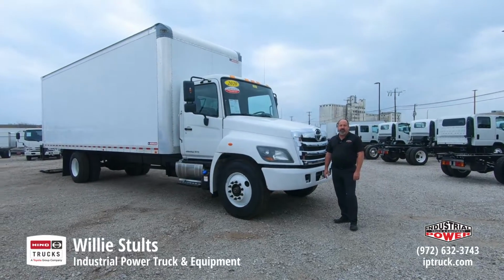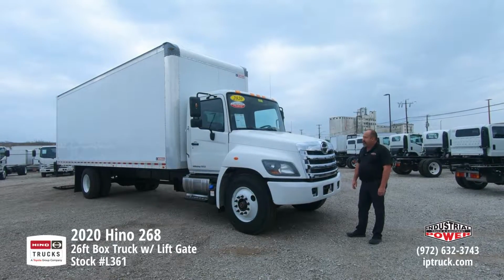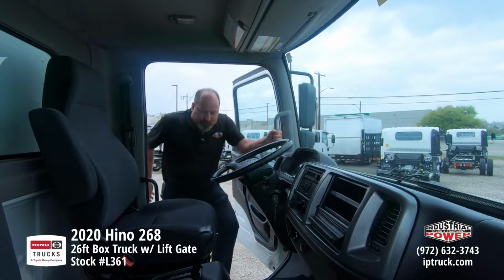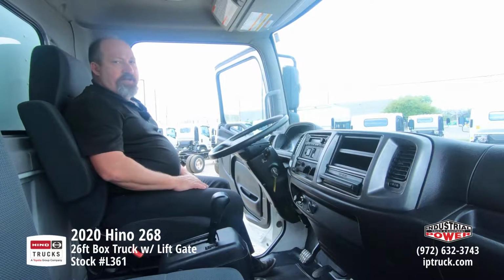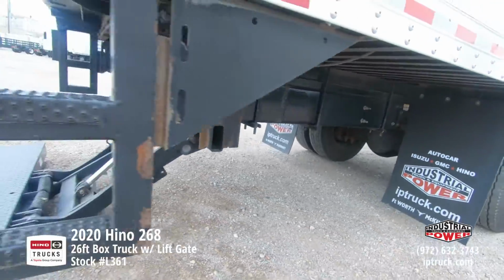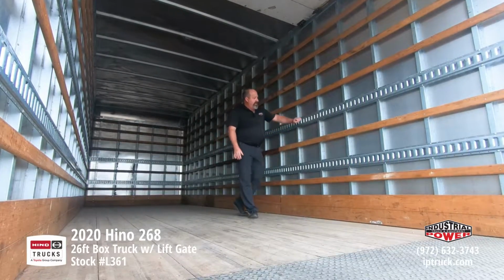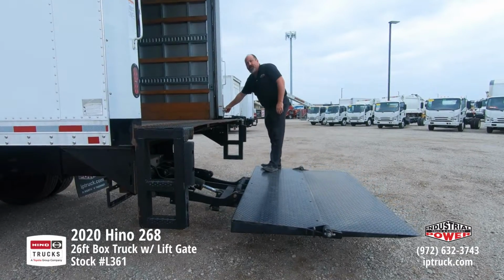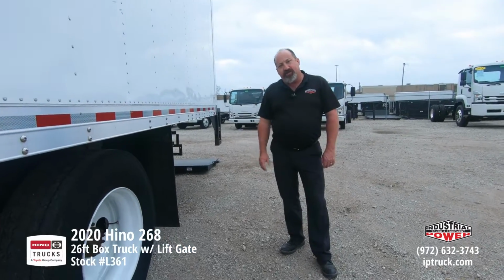2020 Hino 268 Truck For Sale | 26ft Box w/ Lift Gate | Stock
2020 Hino 268 (26ft Box Truck w/ Lift Gate)

Completed Services on this Truck:
• 2 New Steer Tires - Installed
• Air Filter - Changed
• All Fluids - Topped Off
• Tire Pressure - Checked
• Brake Fluid - Checked
• Differential Fluid - Checked
• Transmission Fluid - Checked
• Power Steering Fluid - Checked
• DPF Filter - Cleaned
• Pre-qualified for AGWS Warranty

Body Specifications
• Manufacturer: Morgan
• Type: Van
• Bumper: n/a
• Color: White
• Material: Aluminum
• Roof Material: Aluminum
• Height: 103in
• Width: 102in
• Length: 26ft
• Lining: No
• Scuff Board: Yes
• Door Type: Roll-up

Liftgate Specifications
• Manufacturer: Anthony
• Model: AST Plus 25
• Type: Tuck-away
• Capacity: 2,500lbs
• Platform: Steel
• Width: 80in
• Depth: 50in

• Wheel Base: 271in
• Brakes: Hydraulic
• Suspension: Spring

About This Truck:
This truck has passed a 150-point used truck inspection to ensure the highest and best quality possible. Each of our pre-owned trucks goes through a comprehensive service review, test drive and inspection before it is available for sale. A CARFAX report is pulled for each used truck in our inventory and is available on request.

 Finance this Truck:
Our quick and easy online app helps make your buying experience one of the fastest with most applications receiving same day approval! Ready to apply and see if you qualify - Click here for Credit Application

What you need to know about Industrial Power Trucks & Equipment:
• Three convenient locations serving the DFW Area